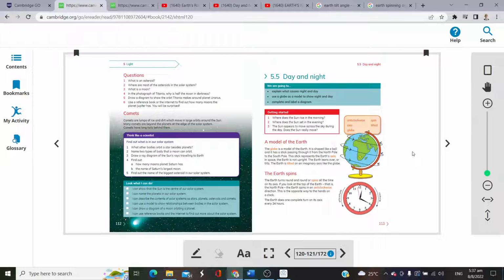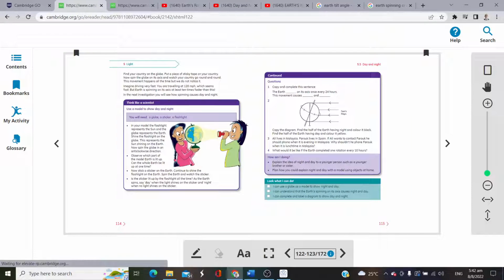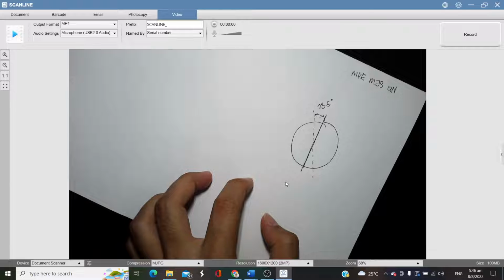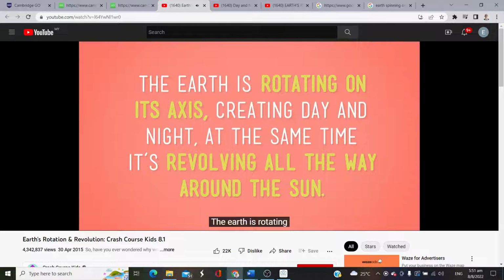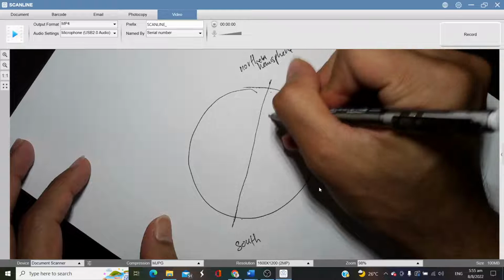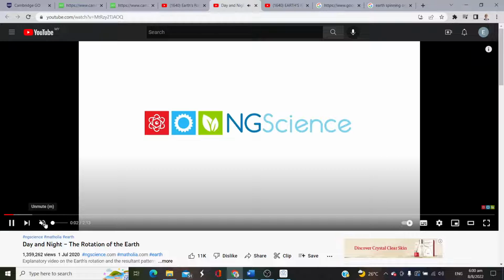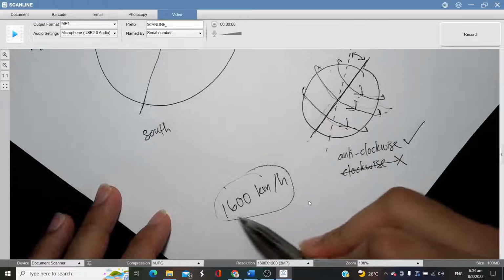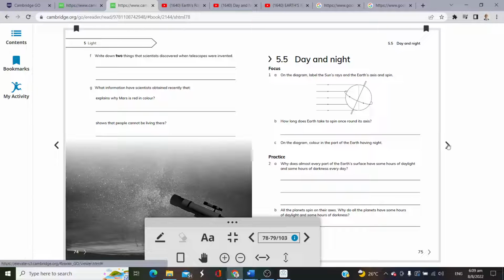Y4: Relief Video 8/8/2022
Science Y4: Topic 5.5 - Day and night